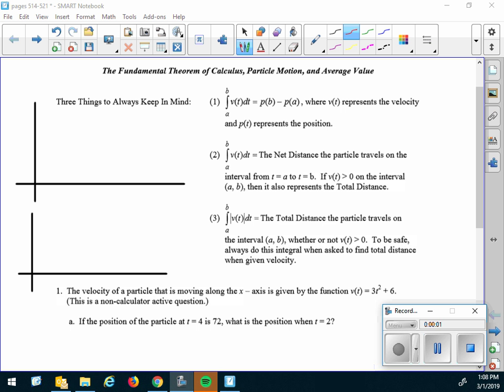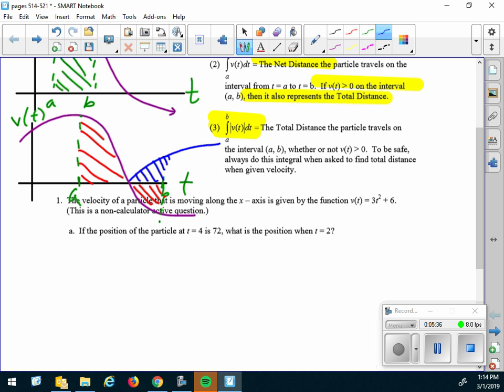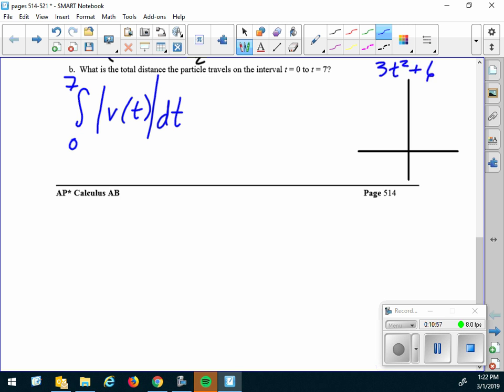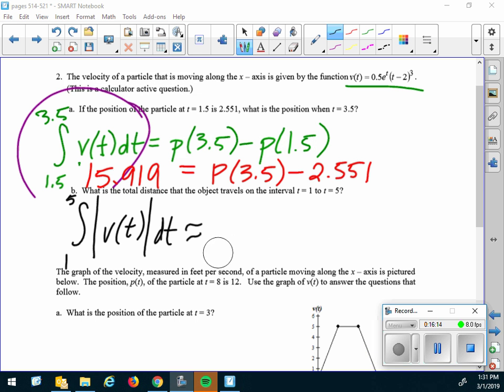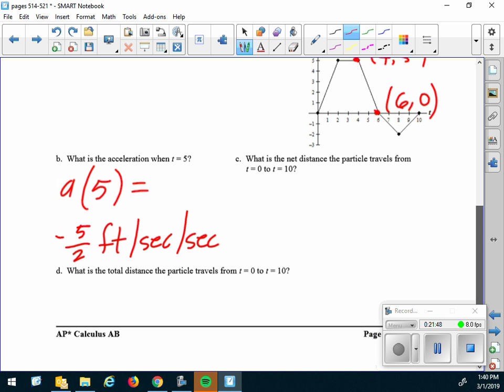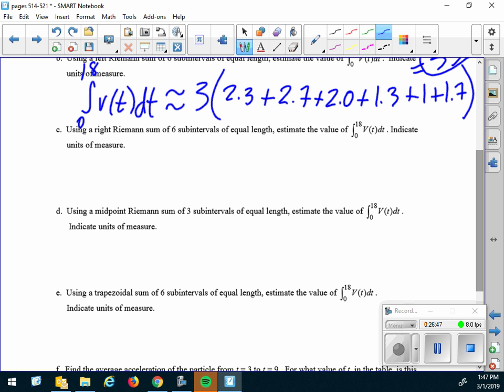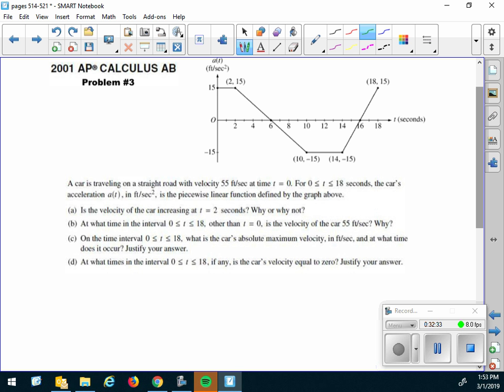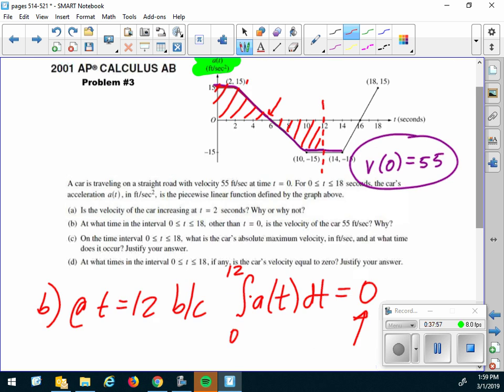March 01 Day 58 part1